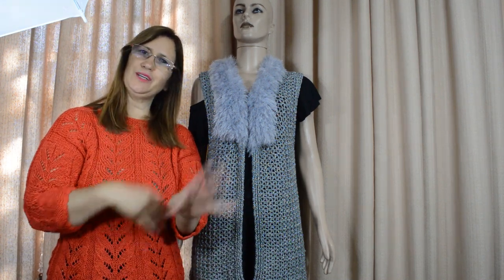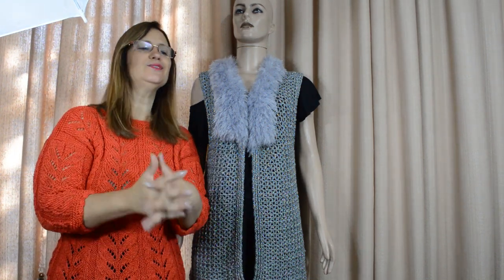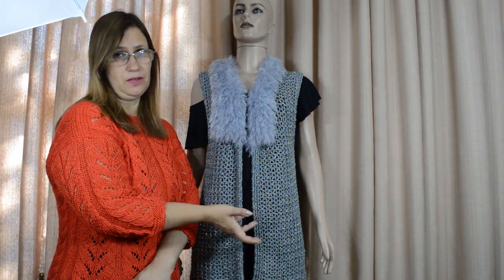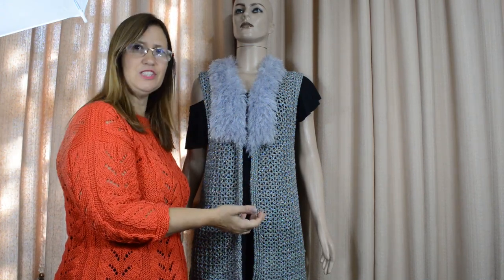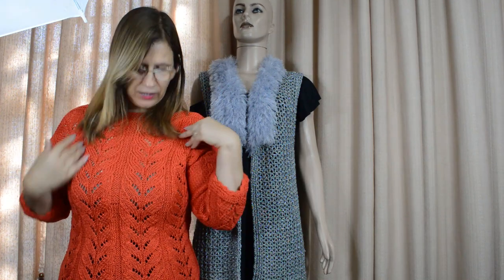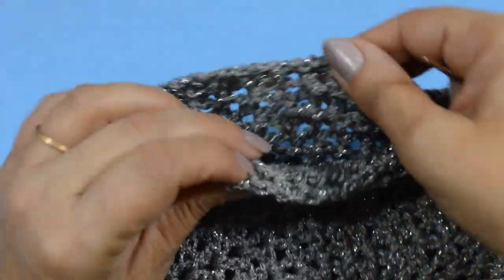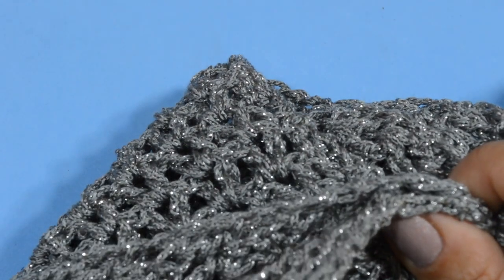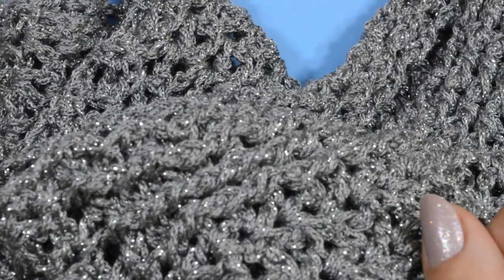TUTORIAL - Colete Precioso em crochê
Neste vídeo veremos como confeccionar um lindo colete em crochê super fácil e muito elegante. Usaremos os fios Precioso e Majestoso da Círculo S/A  brilho, maciez e caimento perfeitos.